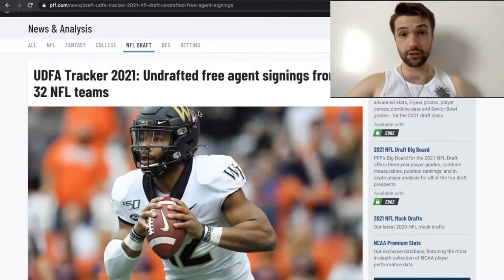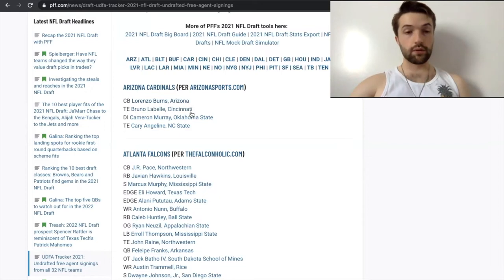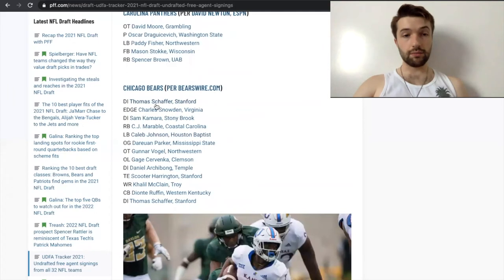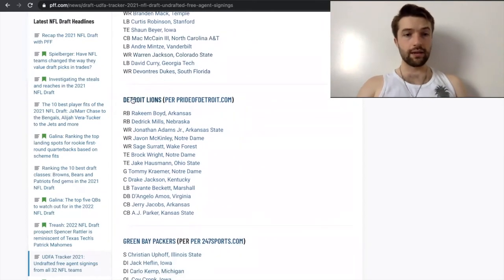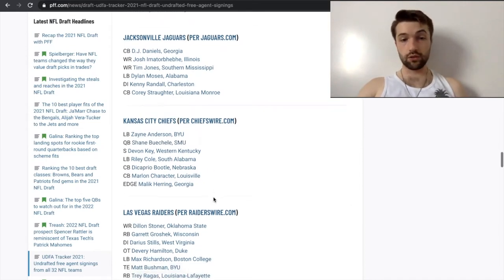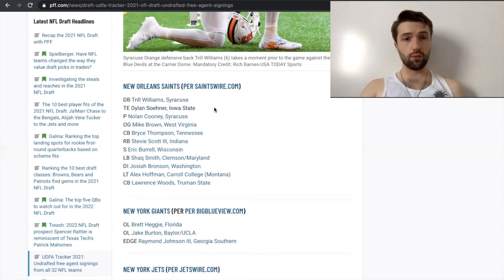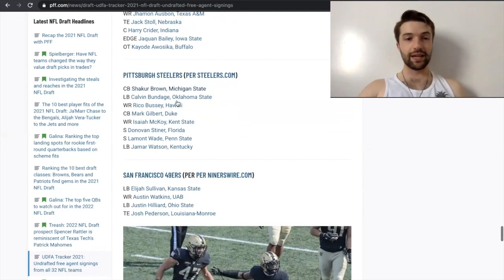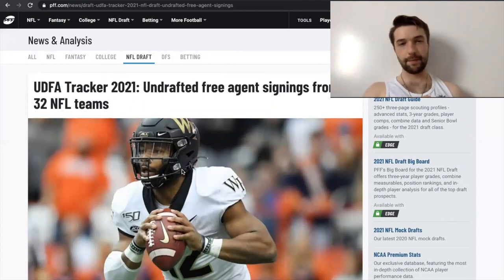Grading NFL teams' 2021 NFL Draft UDFA signings | Tamorrion Terry is D.K. Metcalf 2.0?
The Hail Mary Podcast analyzes NFL Teams and their UDFA class for the 2021 NFL Draft.